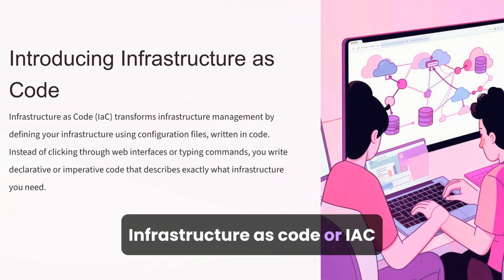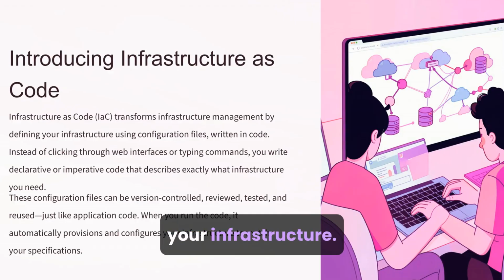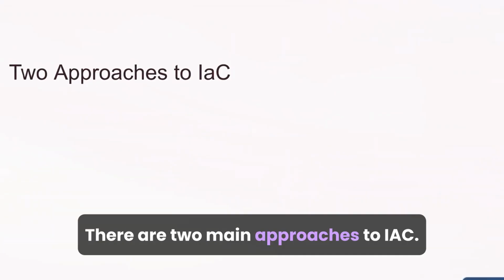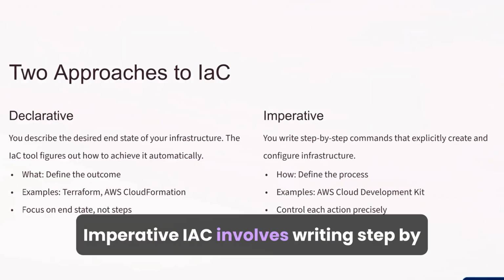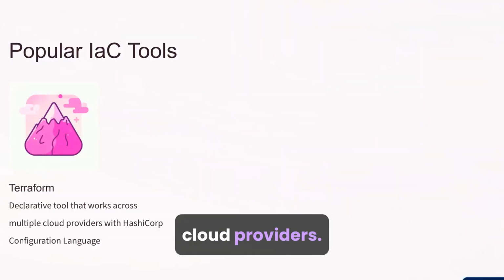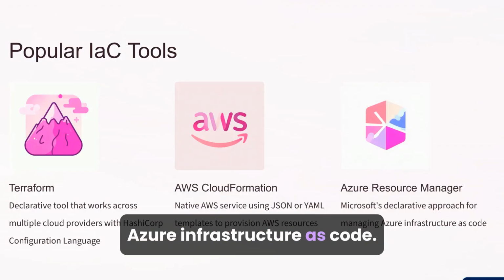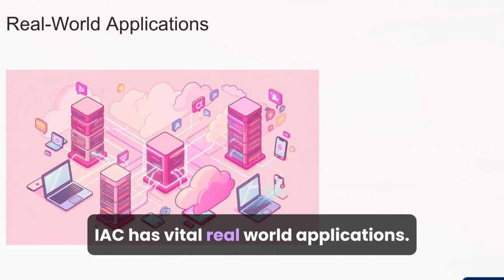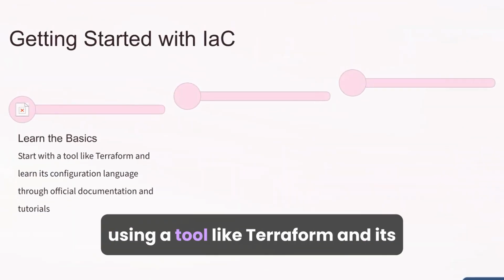What is Infrastructure as Code? How Does IaC Works? What is the use of IaC?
What is Infrastructure as Code?
How Does IaC Works?
What is the use of IaC?